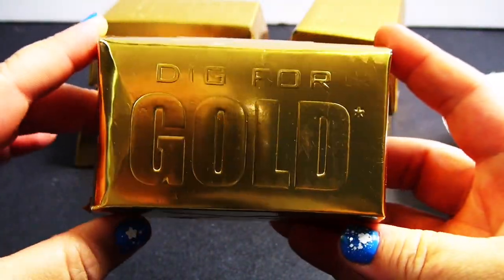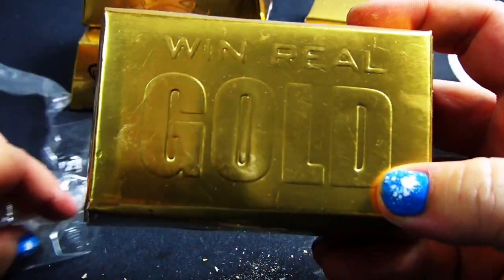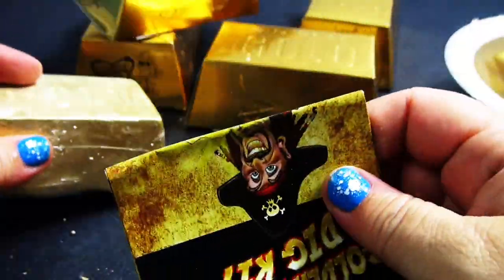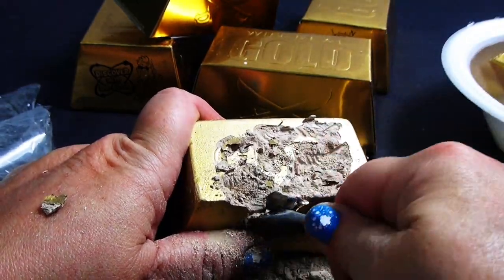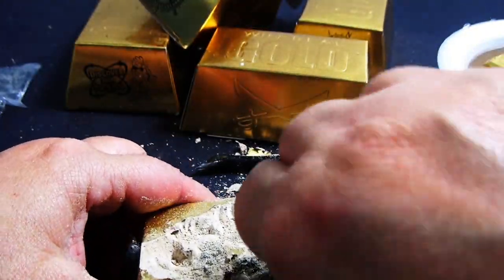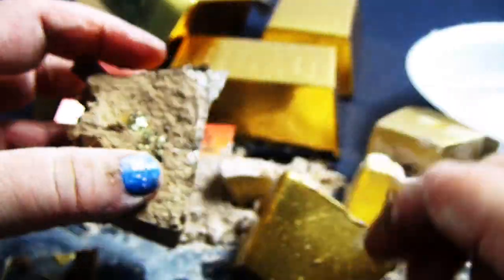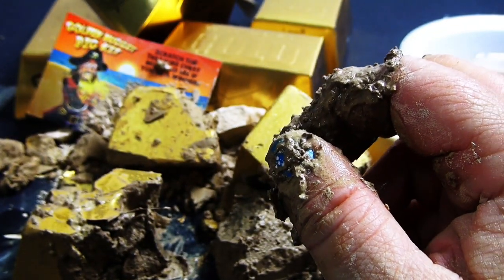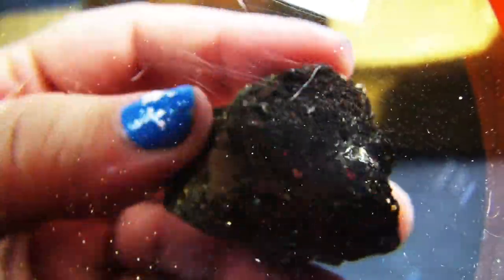DIG FOR GOLD 3 BIG PIECES REAL GOLD FOUND WITH STEPH THE PRODUCER